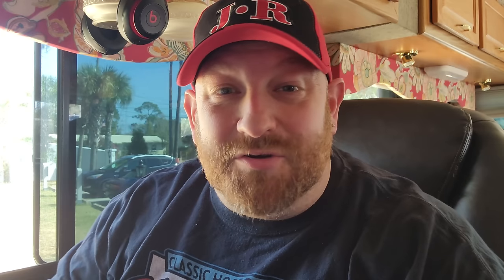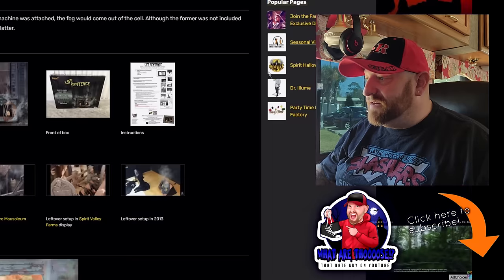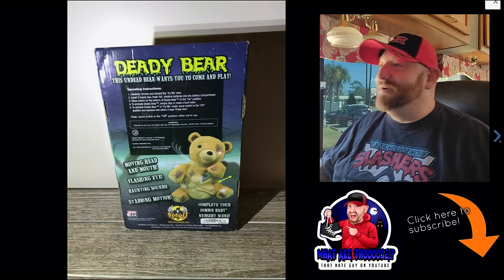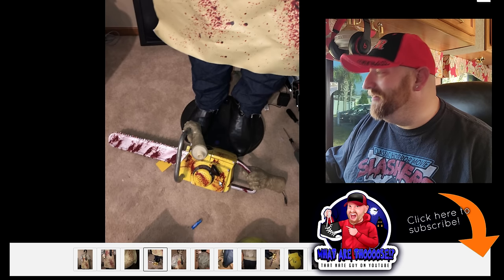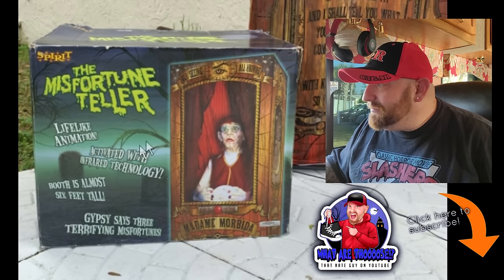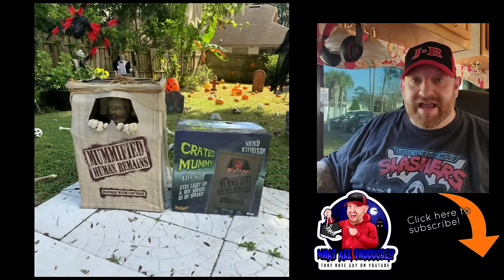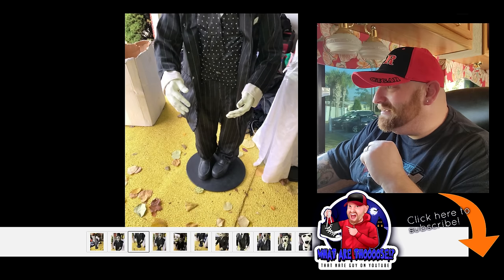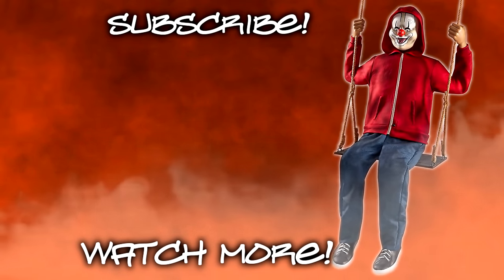RARE SPIRIT HALLOWEEN ANIMATRONICS on eBay !!